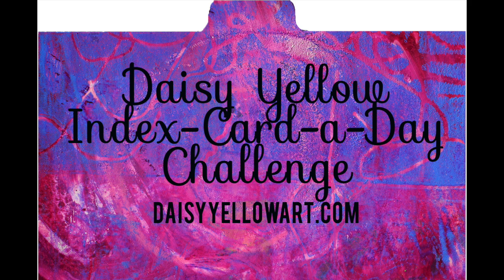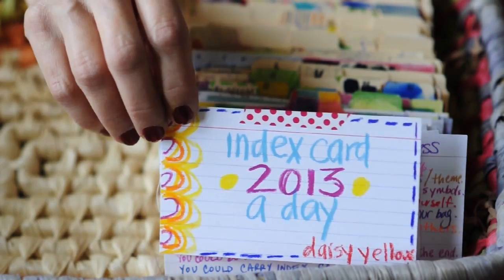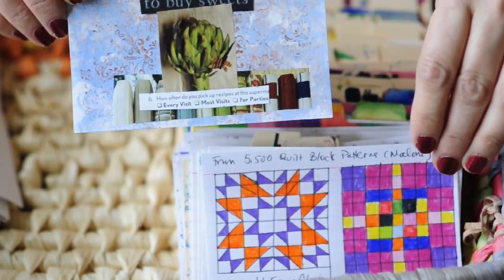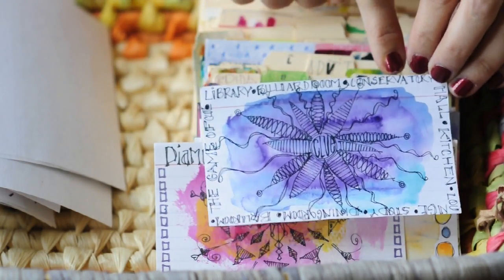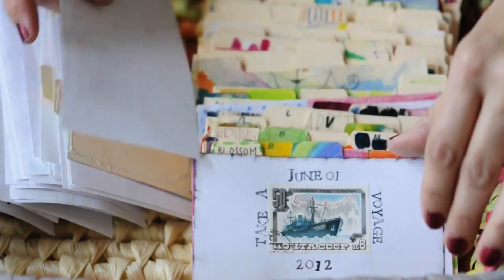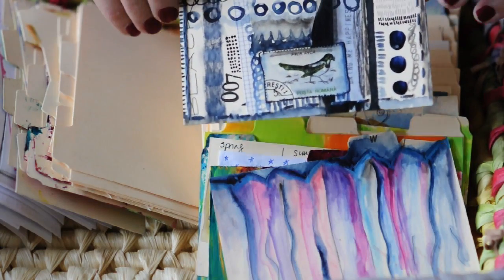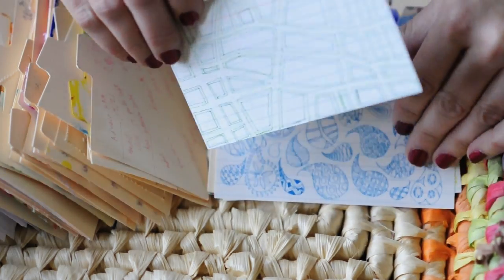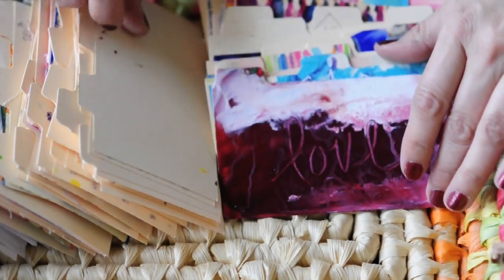Index Card Collection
Tammy's Index Card Collection Peek